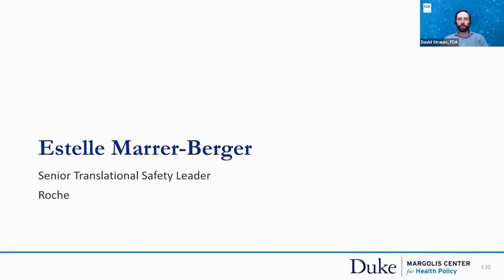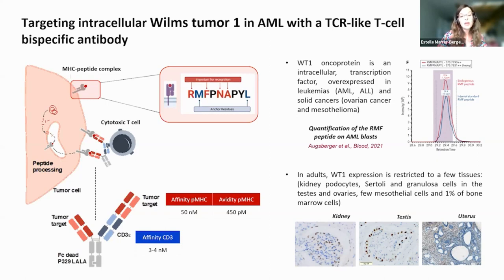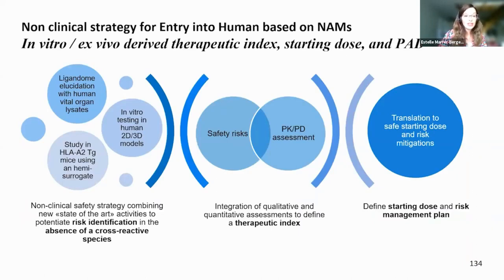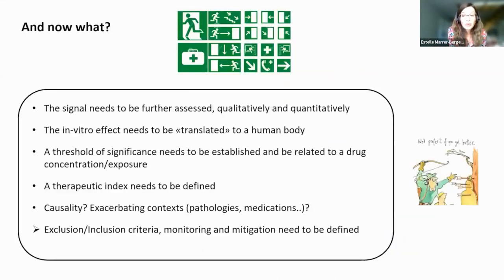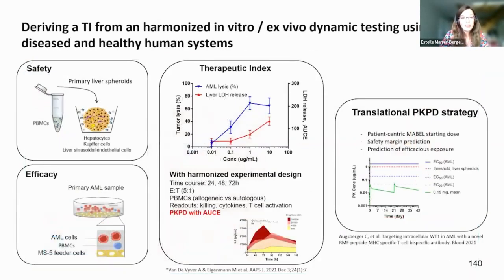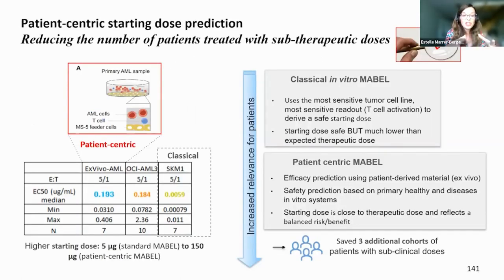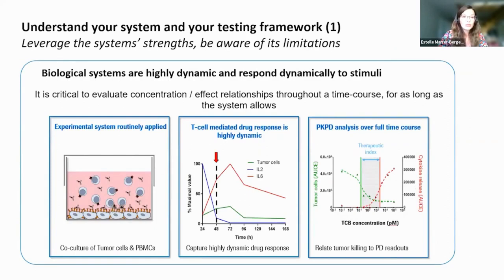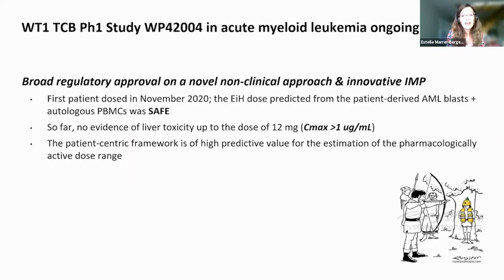Optimizing Early Clinical Investigations by Increasing Predictive Value of Non-Clinical Activities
Presentation Title: Optimizing Early Clinical Investigations by Increasing the Predictive Value of Non-Clinical Activities

Session 4: Beyond Surrogate Endpoints: Other Ways Translational Science Can Support Drug Development

Speaker: Estelle Marrer-Berger, PhD

Summary:

Certain immunological therapy targets are exclusively human, making animal models impossible. New Approach Methodologies have informed a patient-centric approach, which uses human primary cells from patients and healthy donors to model the clinical response to therapies in vitro and ex vivo over a broad time course. In this case study, the models were successfully used to define a therapeutic index, minimize risk, and improve starting dose selection in a T-cell bispecific antibody therapy in Wilms Tumor 1 in Acute Myeloid Leukemia.

Key Takeaways:

• New In vitro techniques have enabled more detailed (cell-specific) toxicity testing of oncology treatments before beginning clinical trials
• Patient-centric MABEL (minimum anticipated biological effect level) framework is of high predictive value for the estimation of the pharmacologically active dose range
o Instead of predicting safe dosage using the most sensitive tumor cell line, using cells from patients and healthy donors allows investigators to reach a safe, therapeutic dosage. Using T-cell activation from the tumor line cell allows for a safe and potentially lower therapeutic dose.